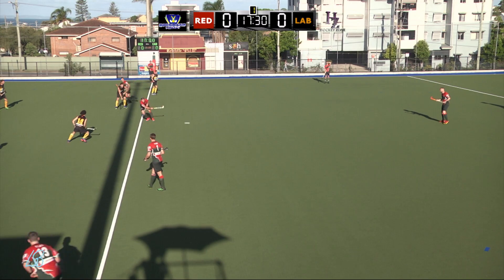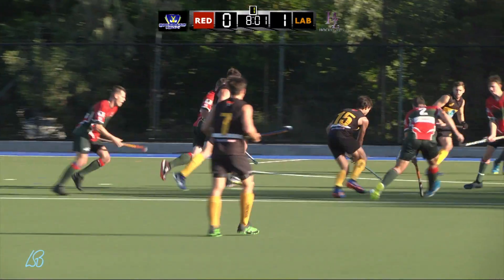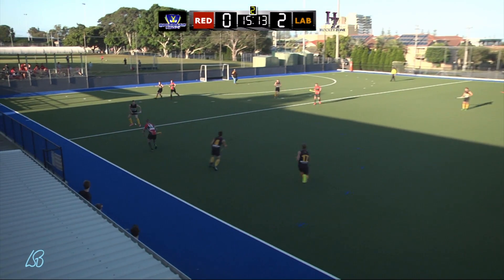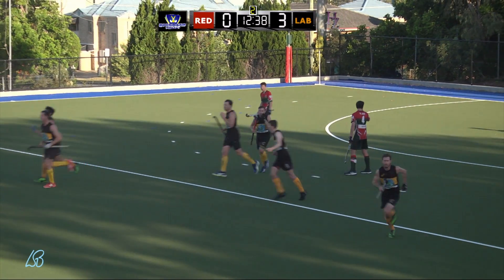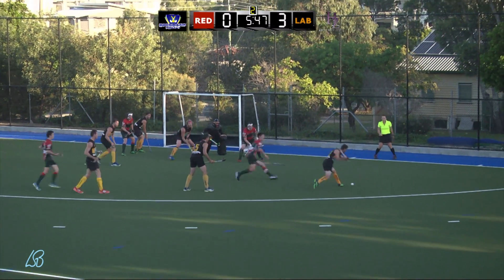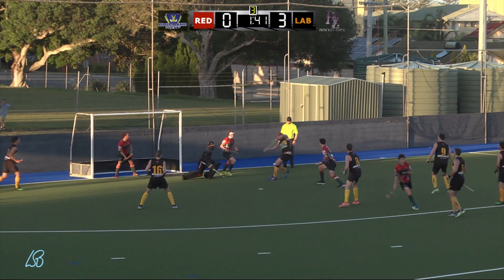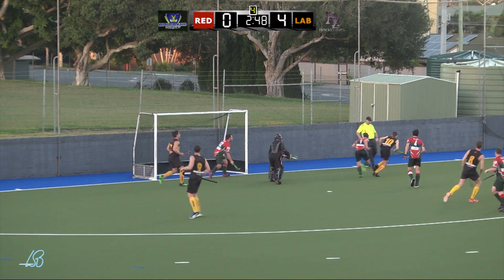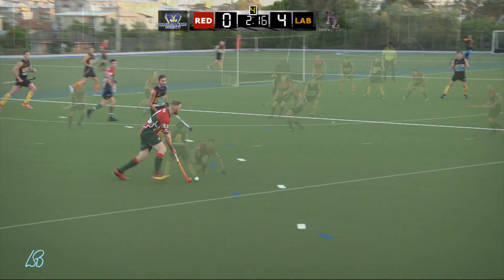BHA week 01 Redcliffe v Labrador